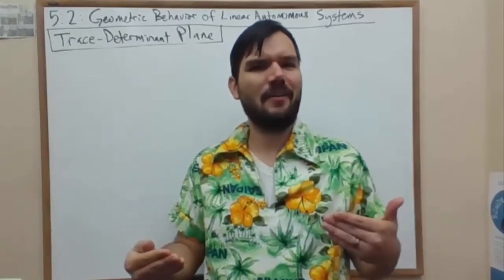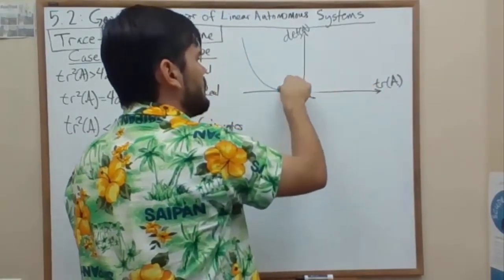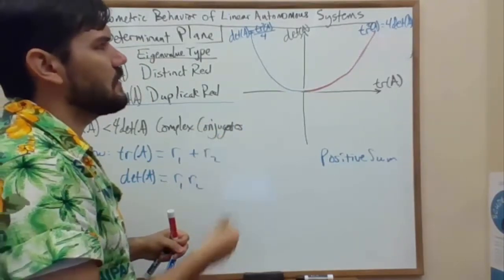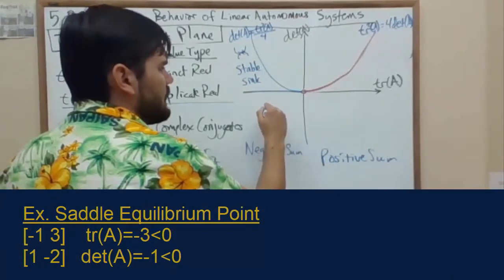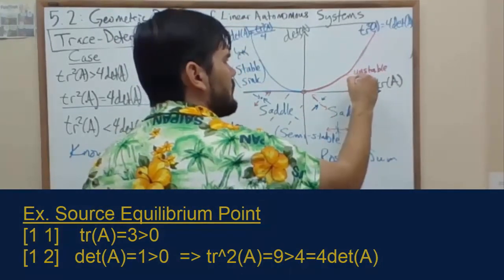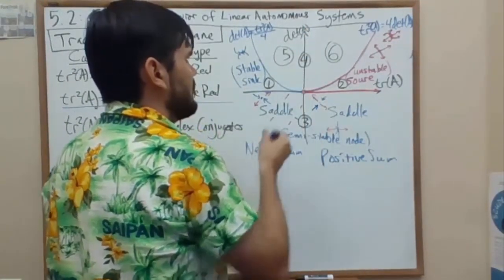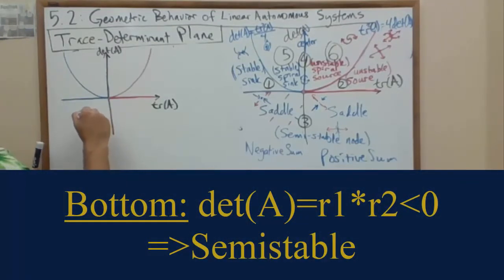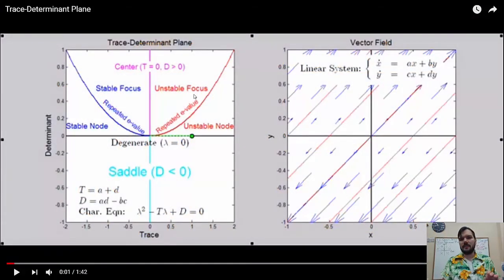5.2 Trace-Determinant Plane Lecture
Learn about the trace-determinant plane, a tool to help visualize solution behavior based upon conditions on the eigenvalues, even if you don't know the eigenvalues precisely.

5.2 Geometry of Linear Autonomous Systems